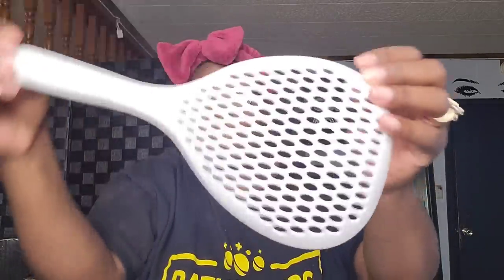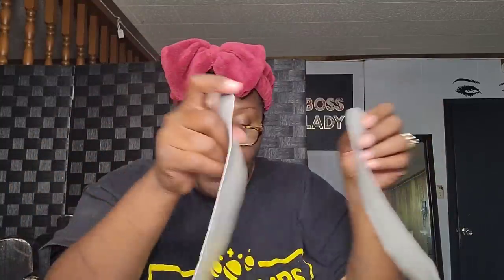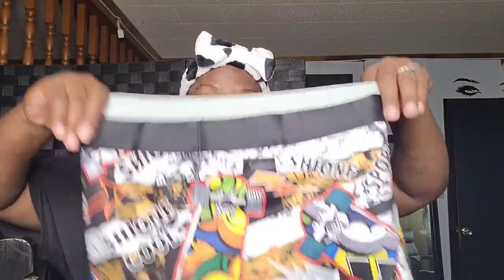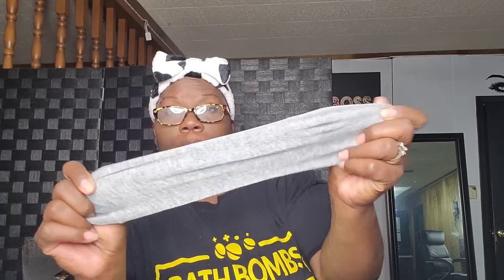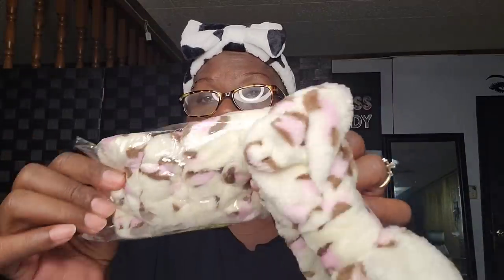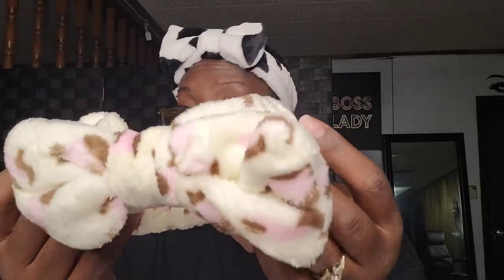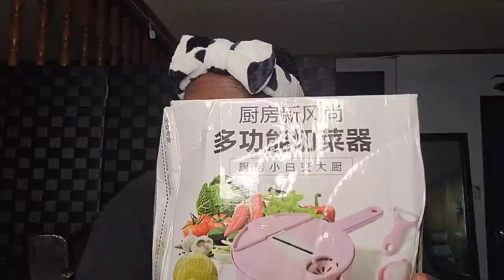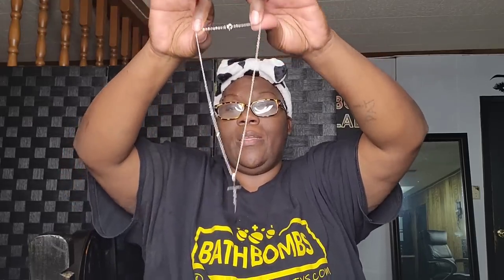Large Temu Haul (Surprise at the end)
Come one, come all to watch this Temu Haul. Presenting beautiful items at affordable prices.

ATTENTION: You have been invited to the ceremony at the end.